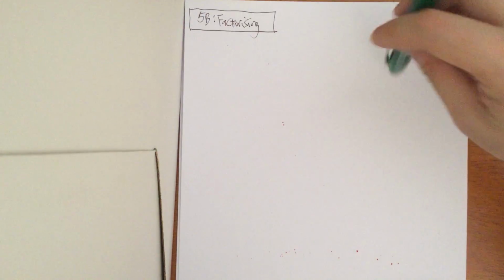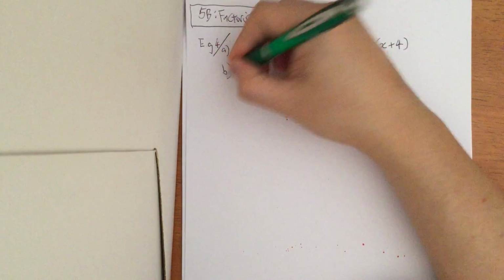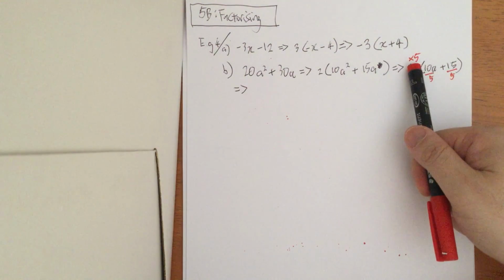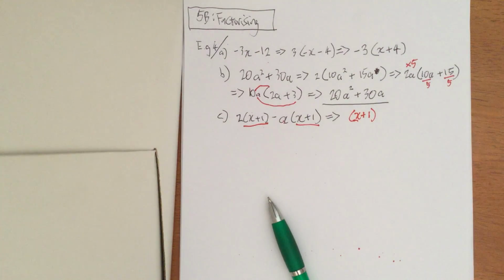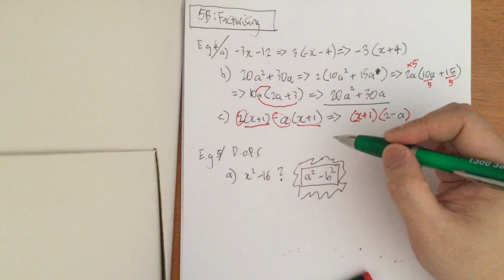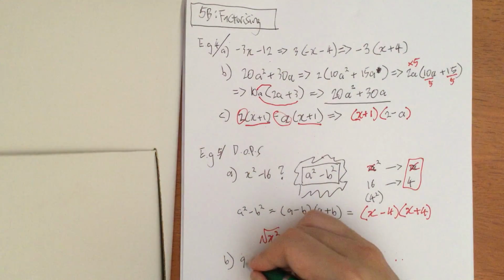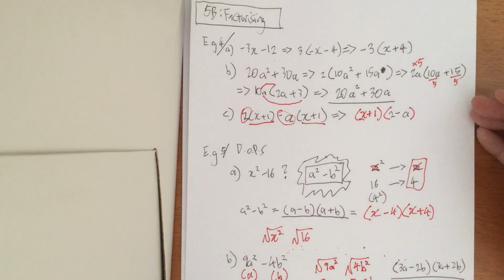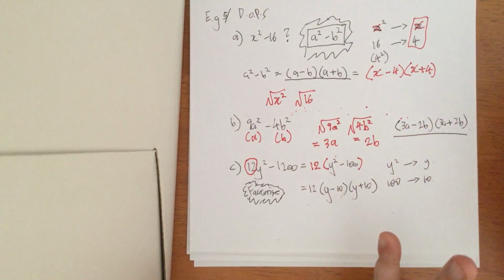5B - Factorisation part 1 by hand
1. Factorising by taking out a common factor.
2. Factorising DOPs.